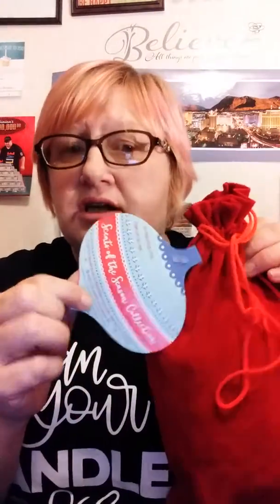SCENTS OF THE SEASON COLLECTION 2017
Check out this year's scent of the season collection,and a special surprise.